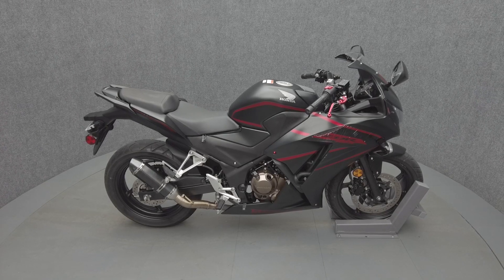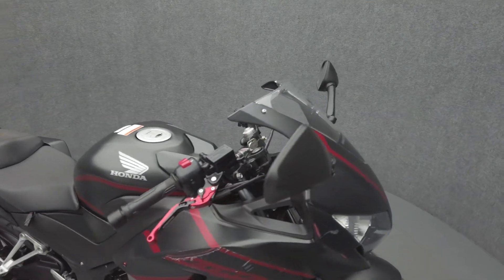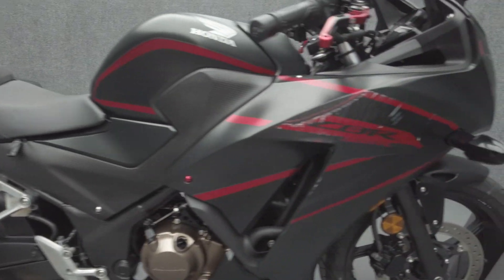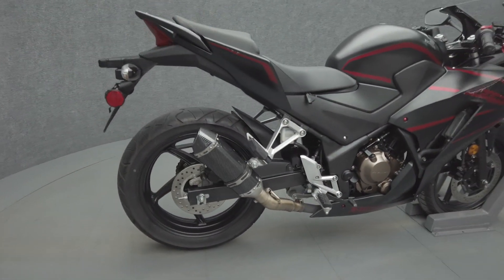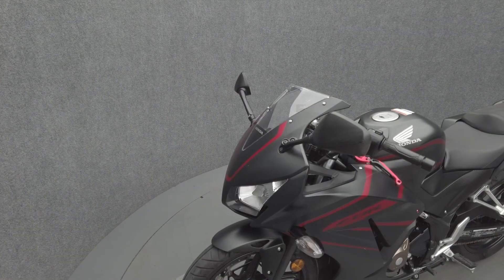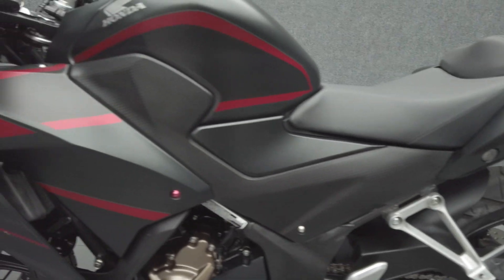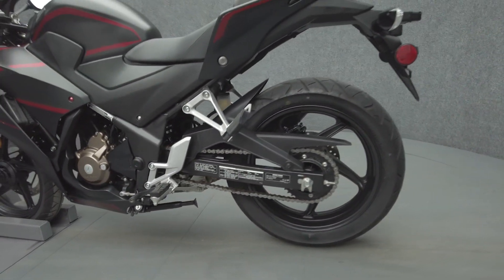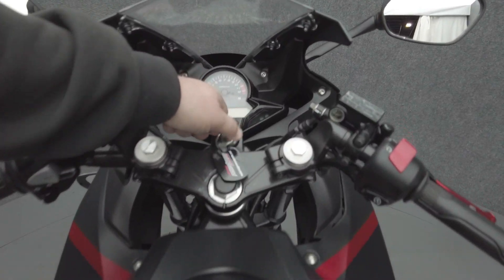2018 HONDA CBR300R - National Powersports Distributors